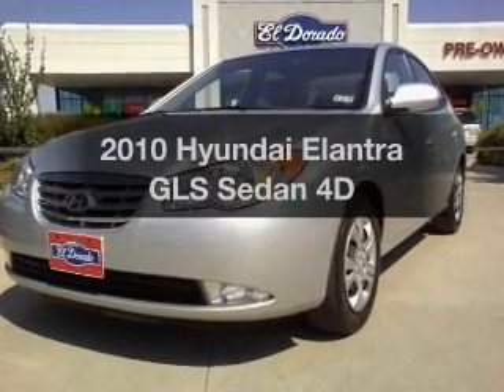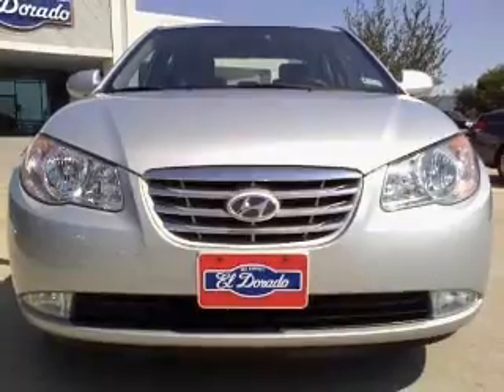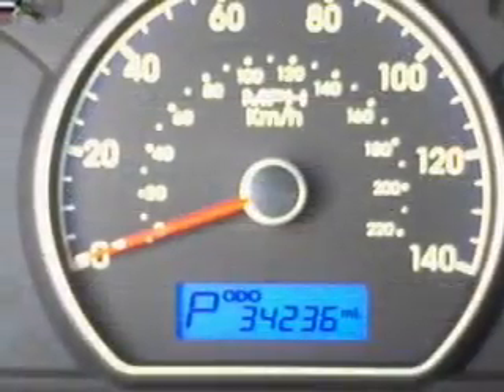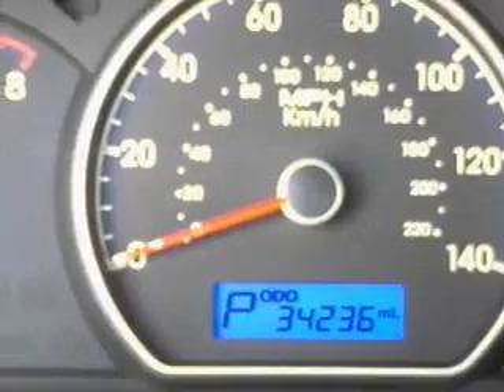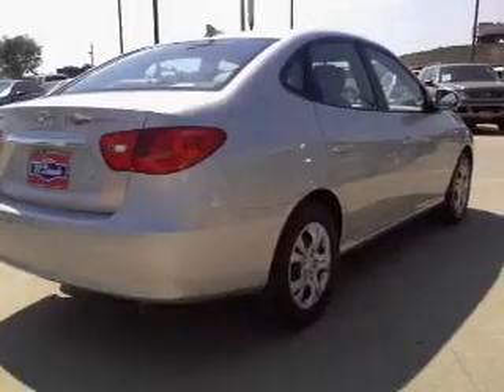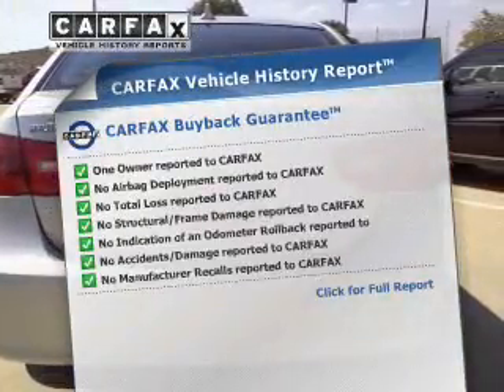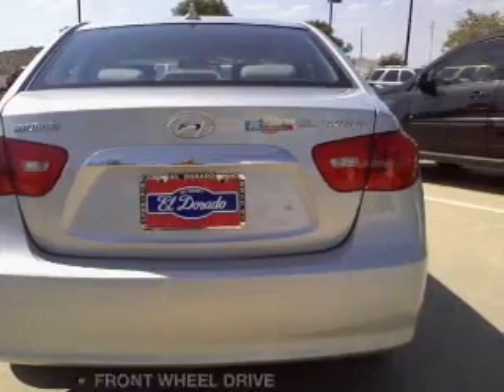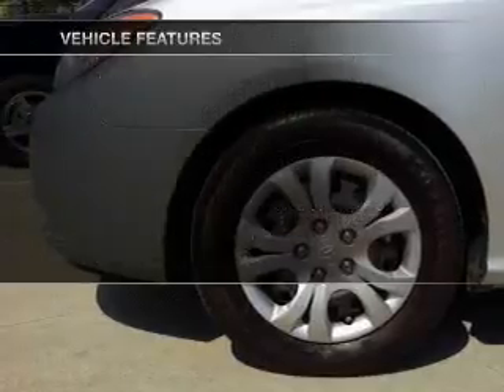2010 Hyundai Elantra - McKinney TX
Year: 2010
Make: Hyundai
Model: Elantra
Trim: GLS Sedan 4D
Engine: 4 cylinder 2.0 Liter
Transmission:
Color: Silver
Mileage: 34233
Address:
2200 North Central Expressway